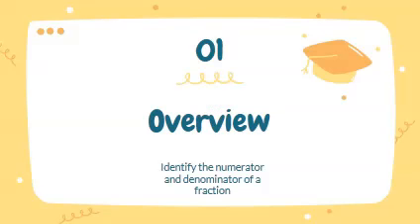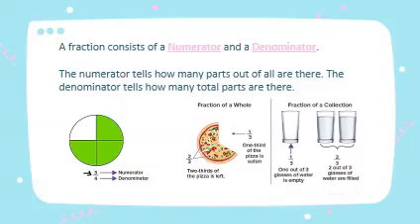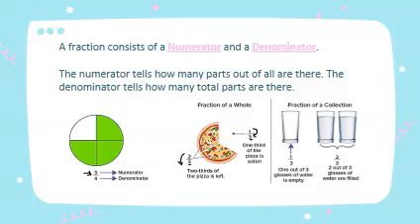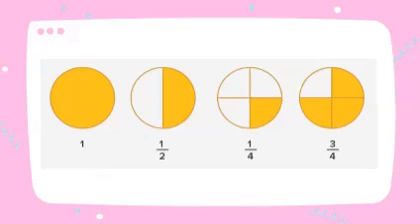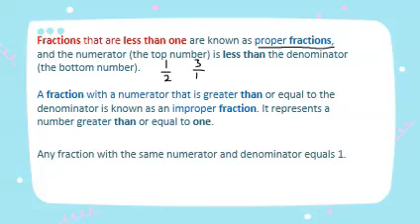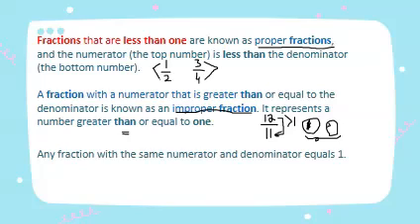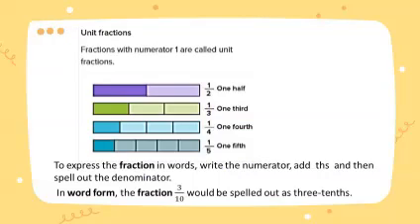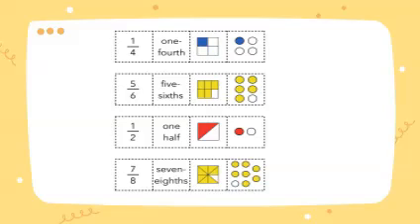S2 Math OLecture2 G5